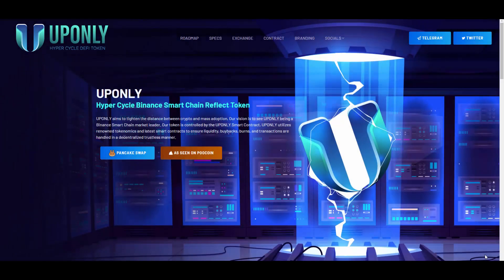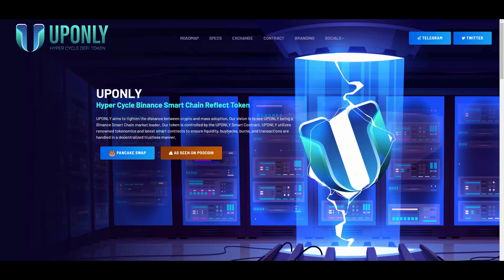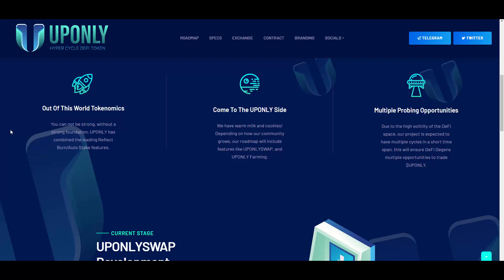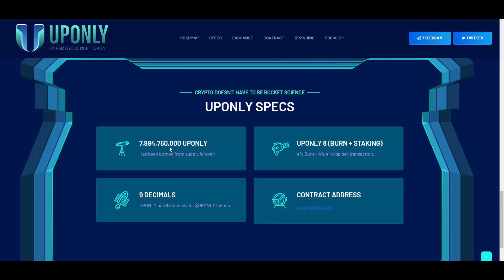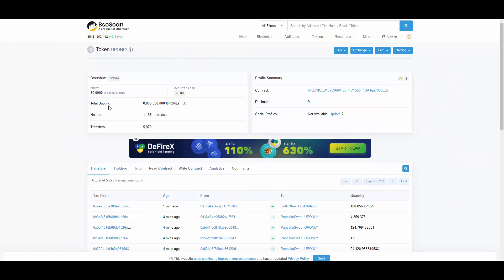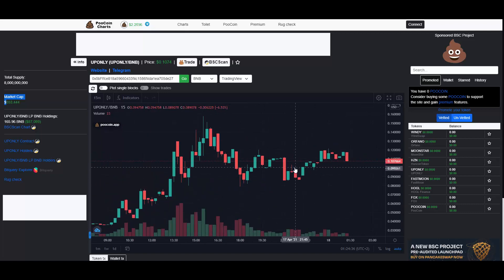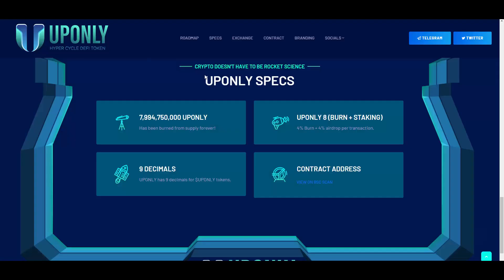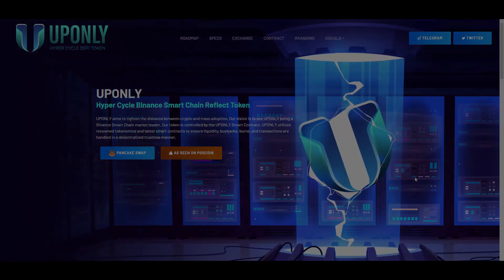[HOT🔥] - UpOnly - Out of this World Tokenomics!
🔥 Hey! Today I decided to review another hot project! This time it's UpOnly!